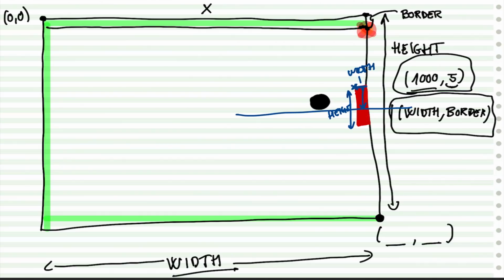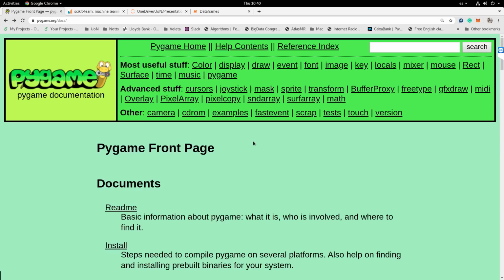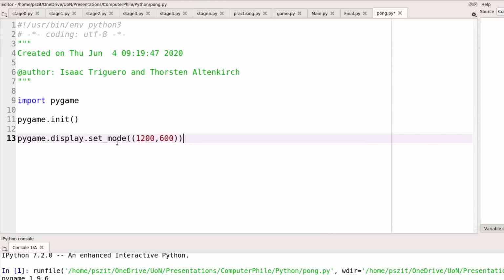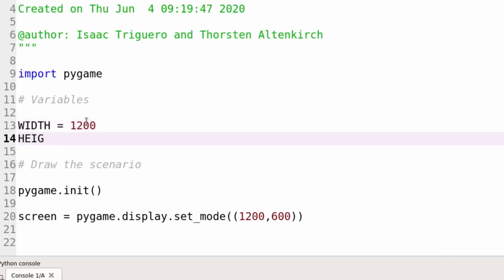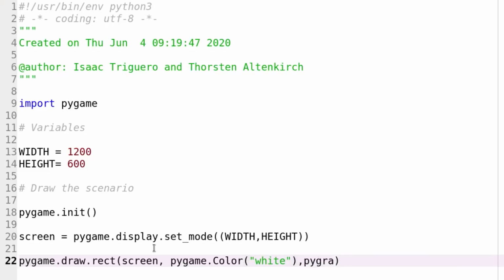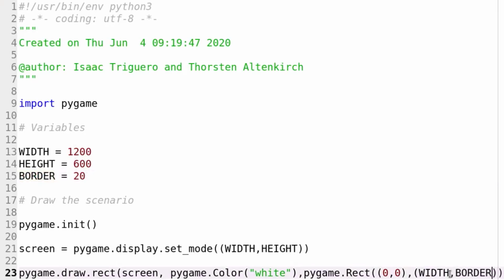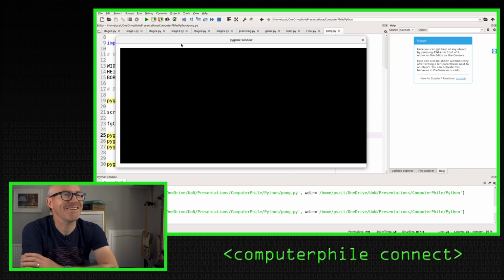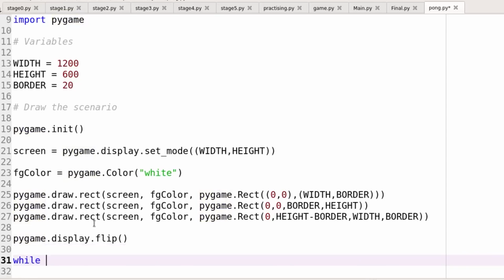Pong, Python & PyGame 01 - Computerphile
The second part of Dr Isaac Triguero's walkthrough of creating a Pong-like game in Python, using PyGame.

This video was filmed by Sean Riley and Isaac Triguero and edited by Sean Riley.